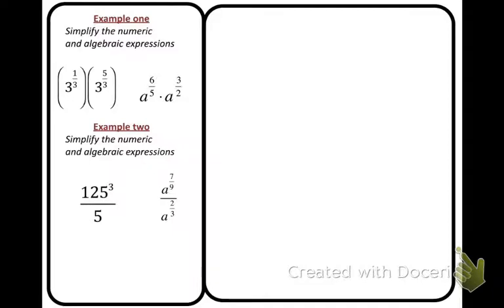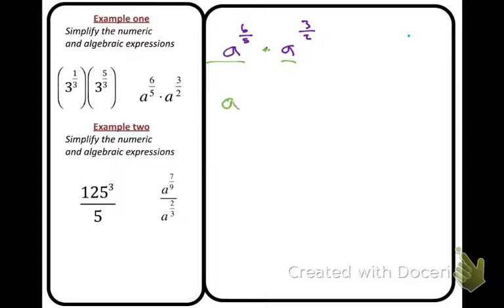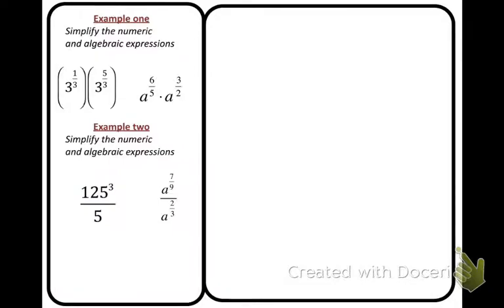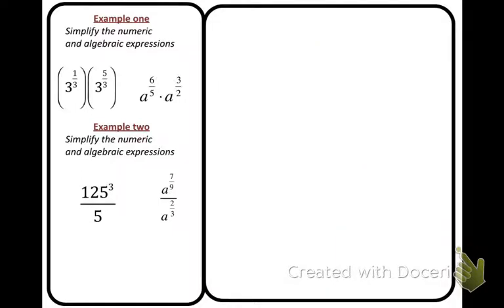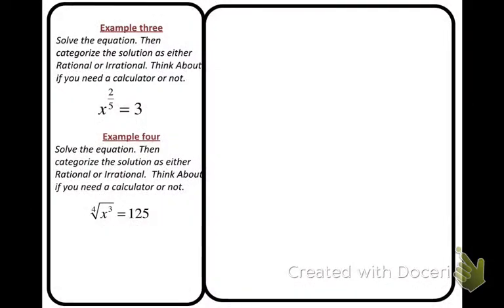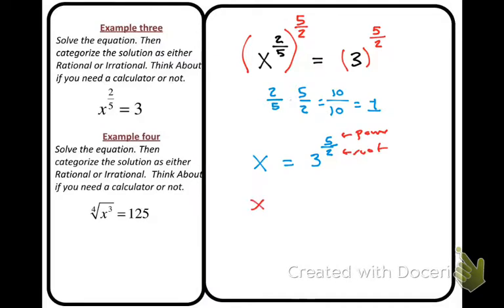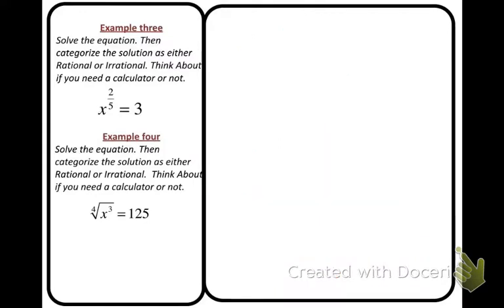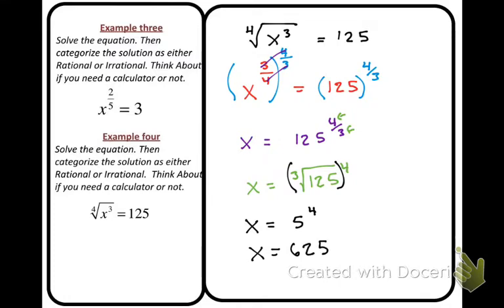Rational and Irrational Numbers